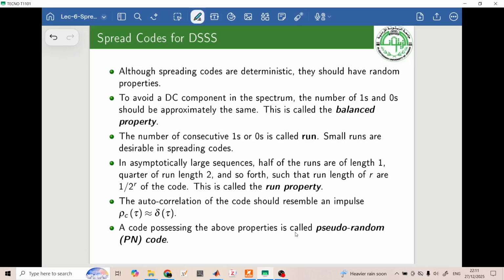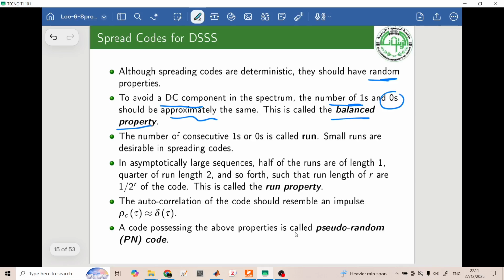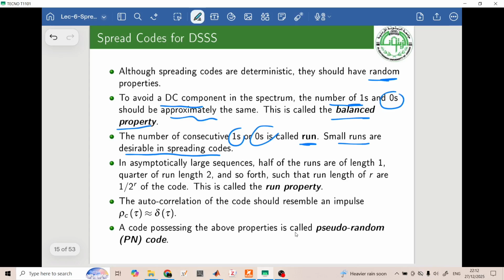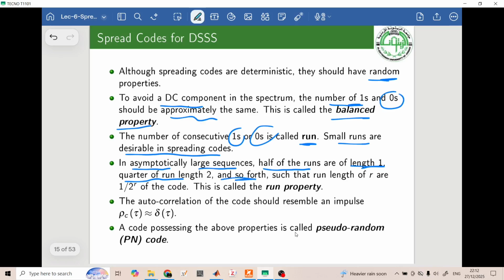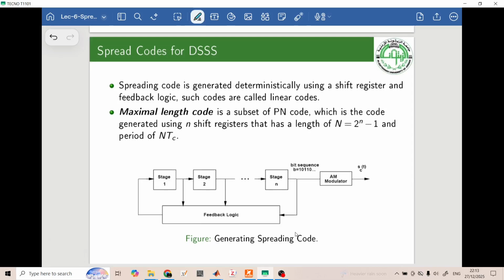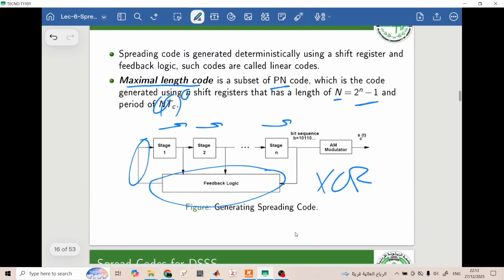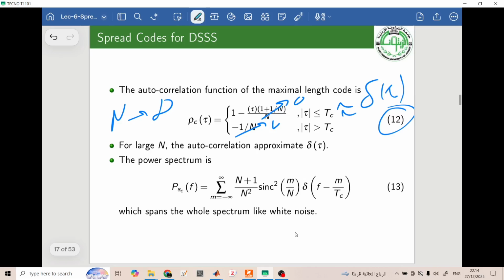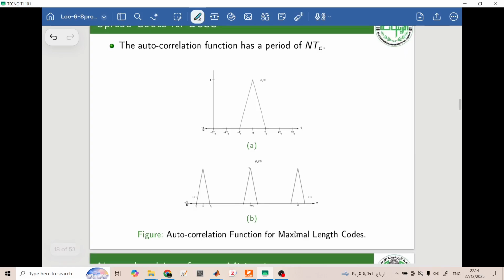WCOM Ch 5 Spreading Codes